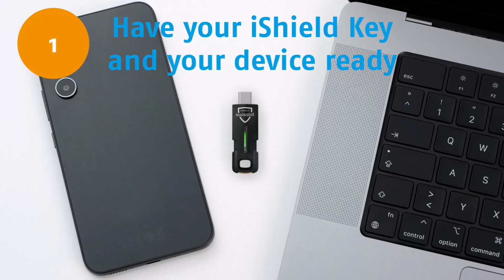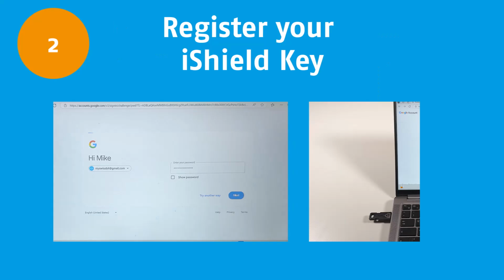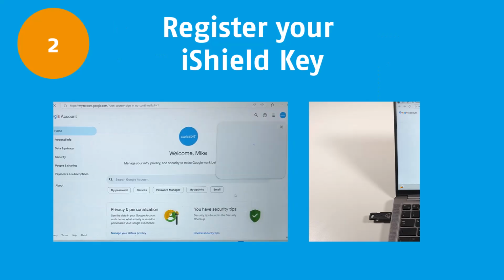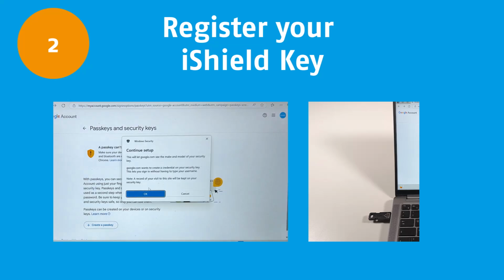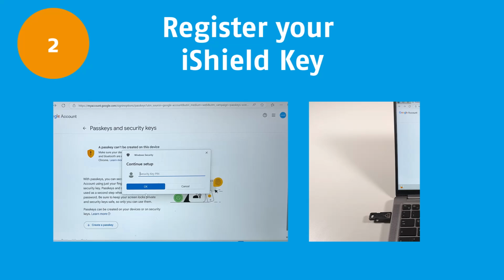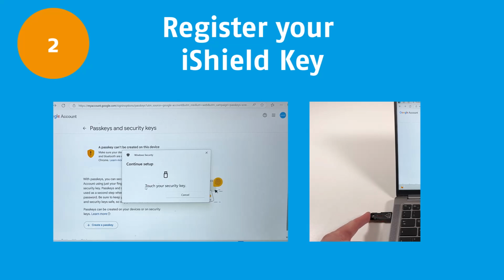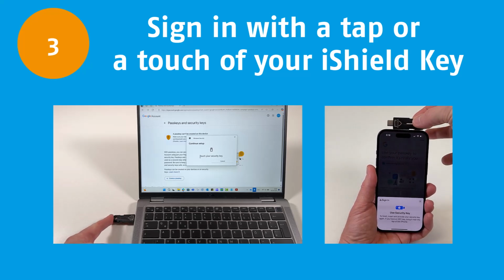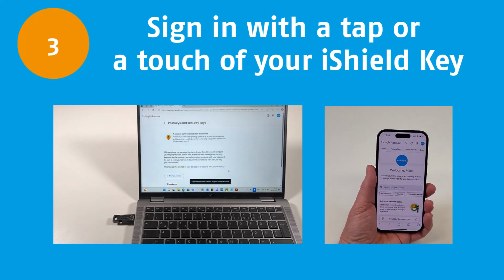How to register and sign in with iShield Key 2 | HOW TO USE | Swissbit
How to register and sign in with iShield Key 2 | HOW TO USE | Swissbit | German Subtitles

This video shows how to register an iShield Key 2 for online accounts and how to sign in from both a desktop and mobile phone using NFC.

90% of internet users are worried about hackers stealing their passwords. Quite rightly so, as compromised credentials are the most common cause of malicious attacks and are responsible for 61% of all security incidents. The iShield Key series from Swissbit offers the strongest hardware authentication option. Users can easily, securely and flexibly protect themselves against online attacks such as phishing, social engineering and account takeovers.

In addition, the iShieldKey series supports regulations such as the NIS2 directive in Europe and Zero Trust architectures, which have been mandatory for US authorities and others since 2022.

💡 About Swissbit 💡

Swissbit AG is the leading European technology company for data storage and security solutions. Our vision is to build a connected world where data and identities are trusted, ensuring digital sovereignty. Combining unique expertise in hardware and firmware design with advanced packaging know-how, Swissbit develops and manufactures innovative datastorage, data protection and digital identity solutions. Swissbit's solutions are utilized across many industries, including industrial automation, networking & communications, edgecomputing, transportation, critical infrastructure, defense, and the public sector. Founded in 2001, Swissbit has offices in Switzerland (HQ), Germany, the USA, Japan, and Taiwan, and maintains its own semiconductor production facility in Berlin, Germany.